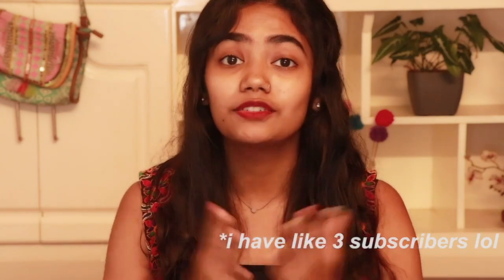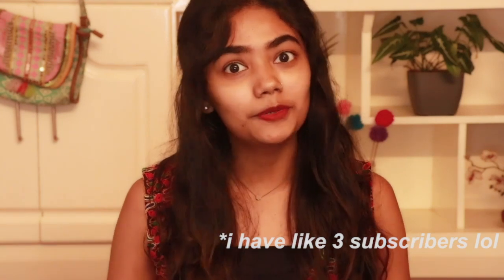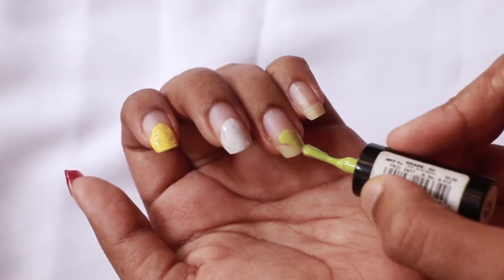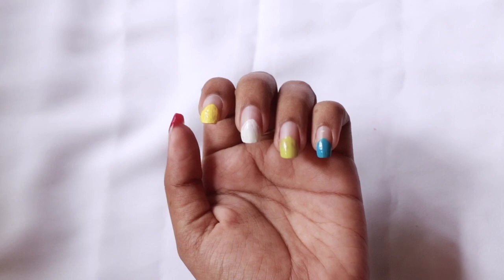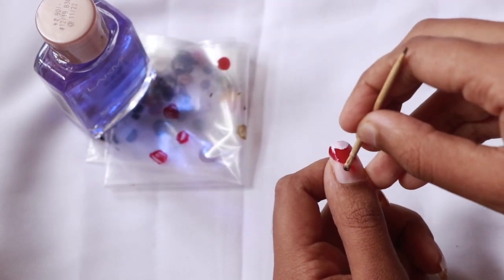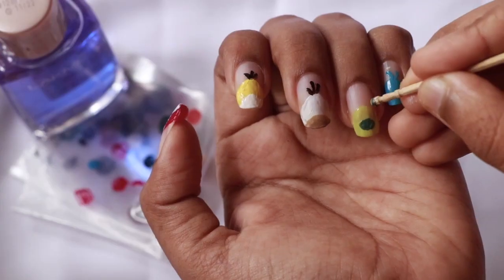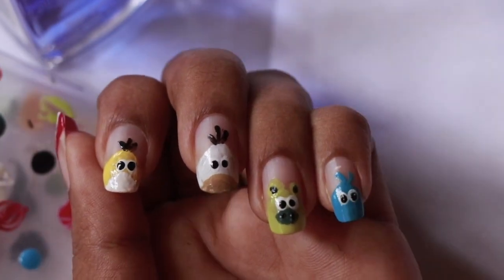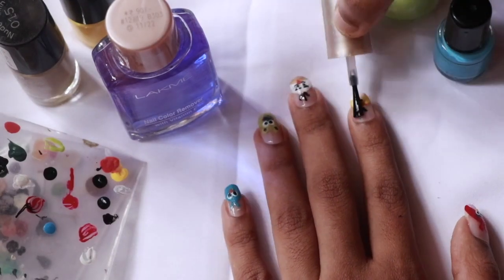how to: angry birds nail art using simple tools!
hey guys,
this is something that i wanted to do from a really long time. it's a video on how to do the angry birds nail art using the tools that are easily available around you. check it out and tell me in the comment section :)

E Q U I P M E N T S
editing software- Adobe Premiere Pro + Final Cut Pro

-sandraa